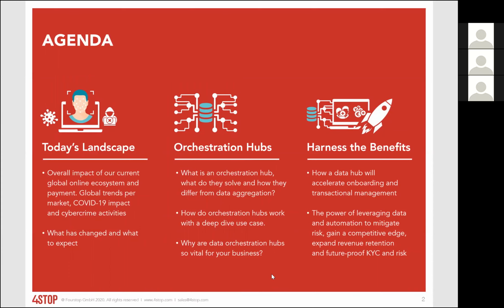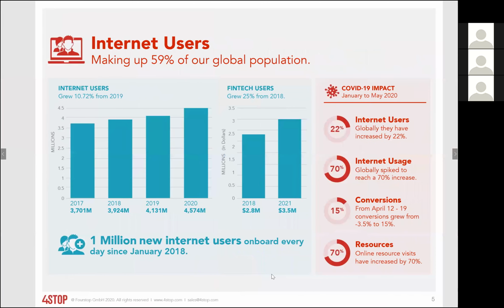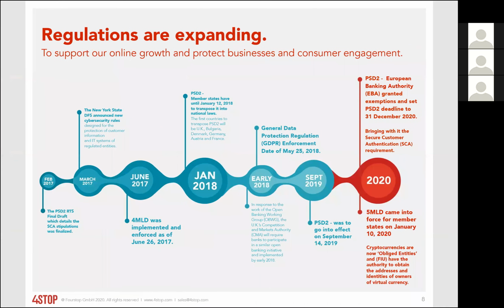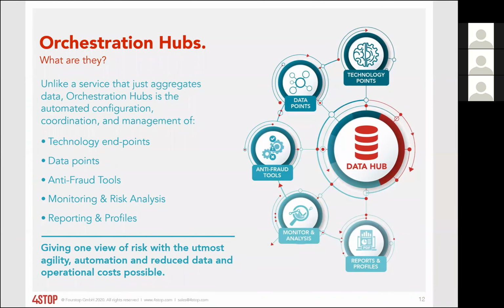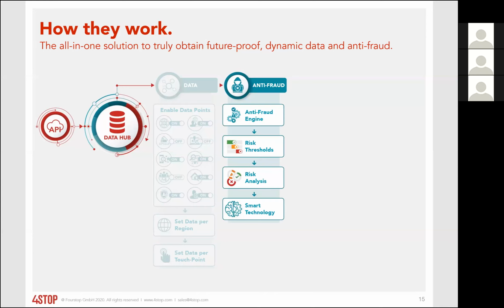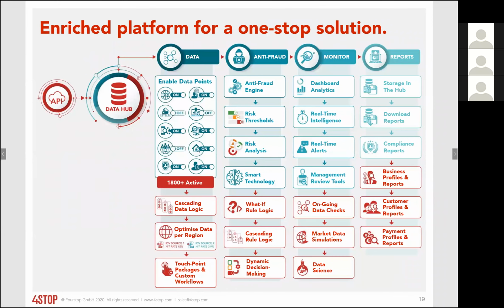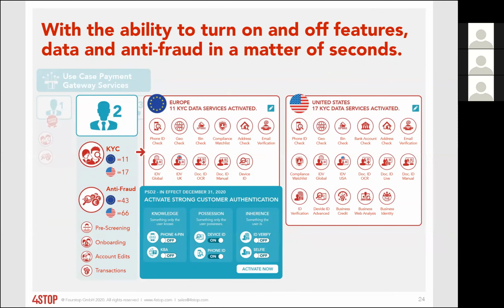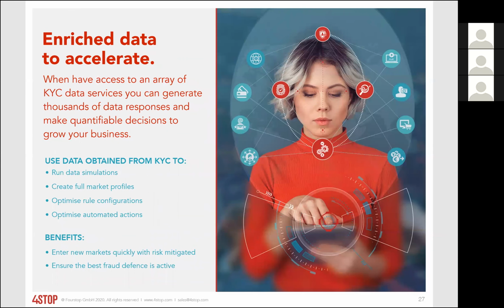4Stop Webinar ManageKYC and Risk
In this webinar, we will discuss strategies to obtain a fail-safe, future-proof global risk mitigation defence. The importance and benefits leveraging data aggregation and a complete orchestration hub to accelerate performance, maximise customer trust and engagement, and drive success through today's current landscape and be ready for whatever may come next.